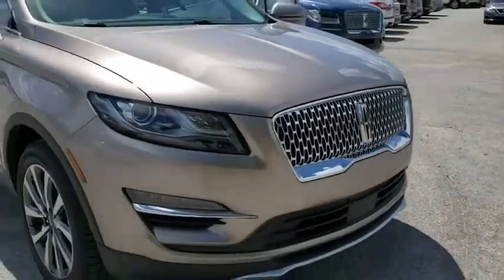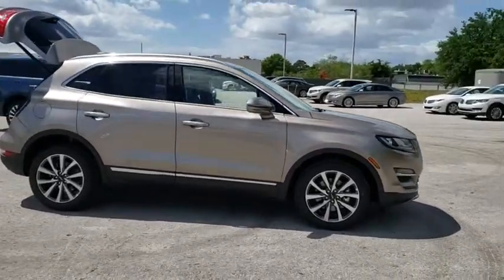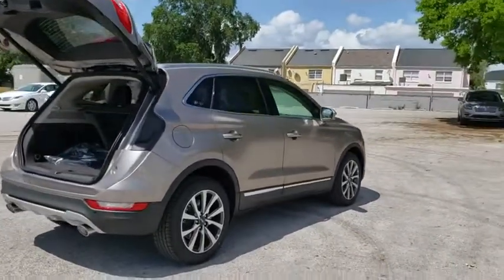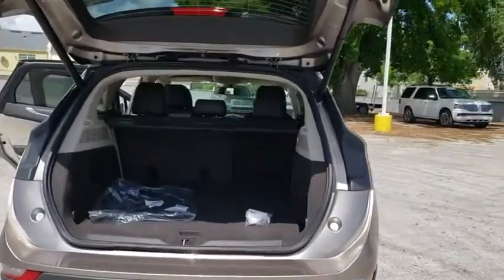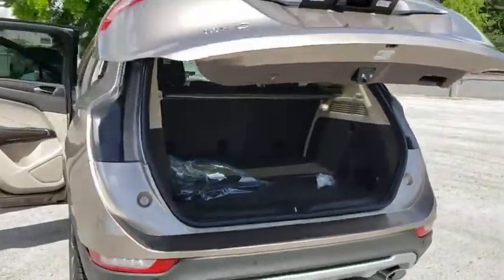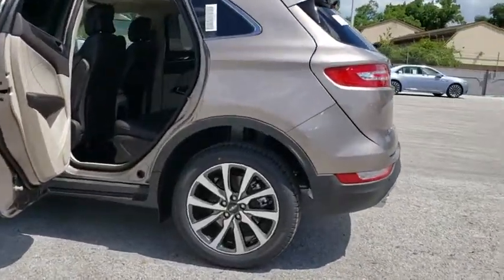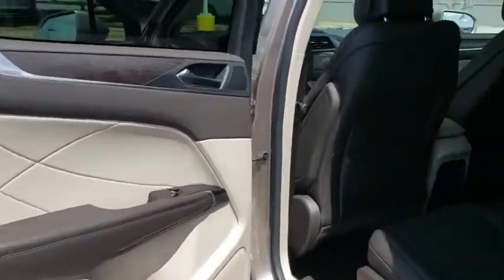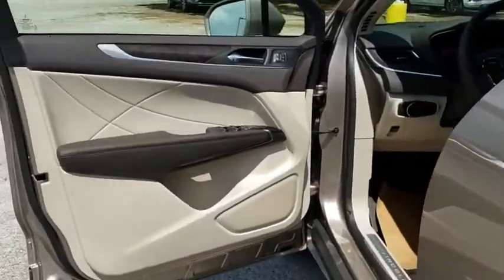2019 Lincoln MKC Winter Park, Longwood, Kissimmee, Windermere, Orlando, FL 190584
Iced Mocha Metallic New 2019 Lincoln MKC available in Orlando, Florida at Central Florida Lincoln. Servicing the Winter Park, Longwood, Kissimmee, Windermere, FL area.